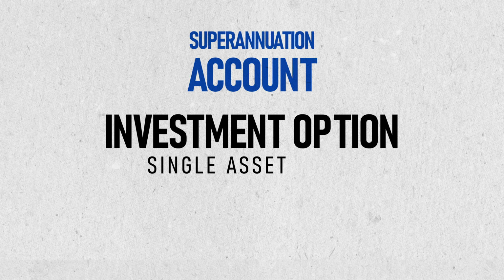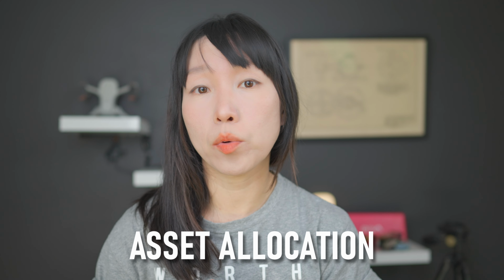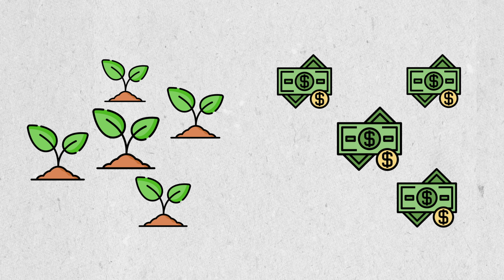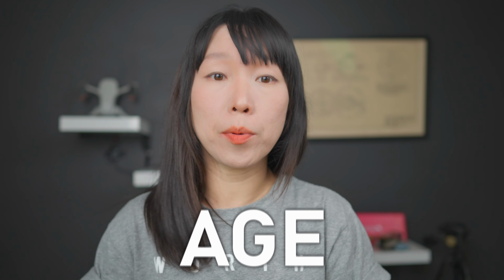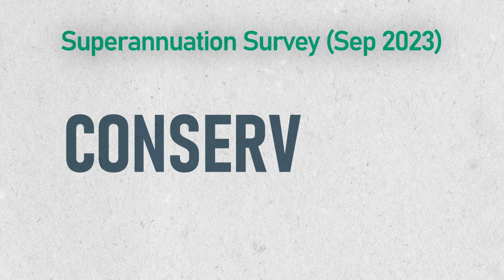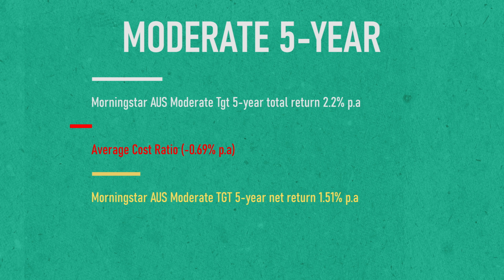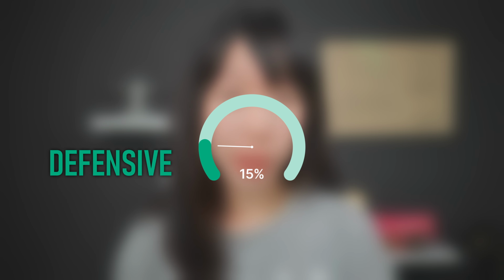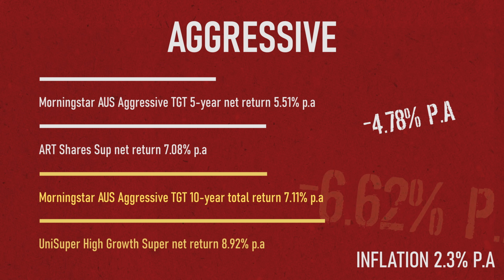How to Select Super Investment Options (Top 5 Super Funds Revealed)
Are you feeling overwhelmed with the choices for your superannuation investment options? In this video, I'll be talking about how to select Super options by explaining the differences between single sector vs. multi-sector, Mysuper, lifecycle options, as well as DIY options.

Money Smart deals I Use (Australia ONLY)
🔌 Switch to low-cost Electricity - Ovo Energy to get $120 credit to your account over the 12 months
🔥 Switch your electricity & Gas by switching to Globird Energy (get $50 by quoting referral account 30151862)

The content of the videos is for educational & entertainment purposes only and merely my opinions. All investments involve some risk, and there is no guarantee that you will succeed. To make the best financial decisions that suit your own needs, you must conduct your own research and seek the advice of a licensed financial adviser if necessary.

designed by Freepik, ultimatearm, Paul J, Good Ware, Muhammad_Usman, Eucalyp, smallikeart, mikan933, Smashicons, Chattapat.k, heisenberg_jr

Chapters
00:00 Intro
00:51 Single Sector
01:58 Diversified Option (Multi-Sector)
02:51 Growth or Defensive
04:07 Lifecycle Option
05:29 Mysuper
06:27 Best Conservative Super option
07:34 Best Moderate Super option
08:17 Best Balanced Super option
09:08 Best Growth Super option
09:55 Best Aggressive Super option
11:04 What Super Investment Option do I have

20:20 Best Aggressive Super option